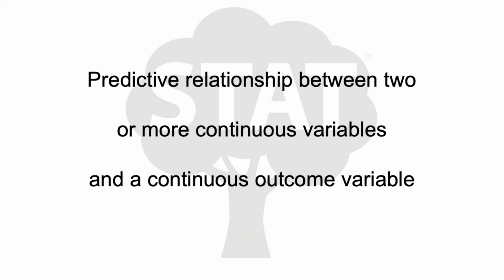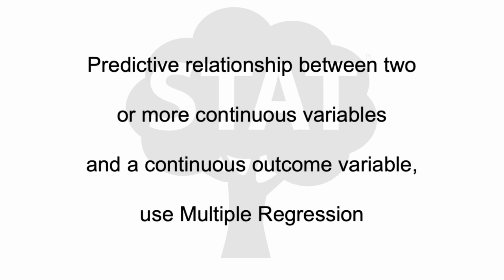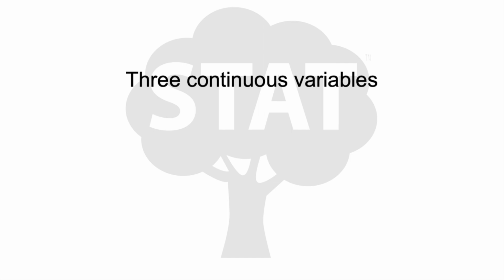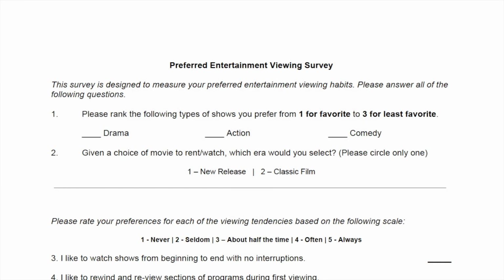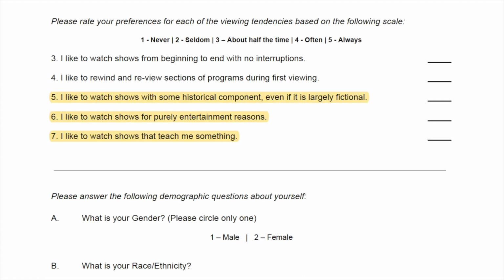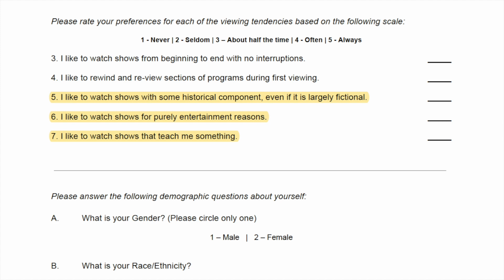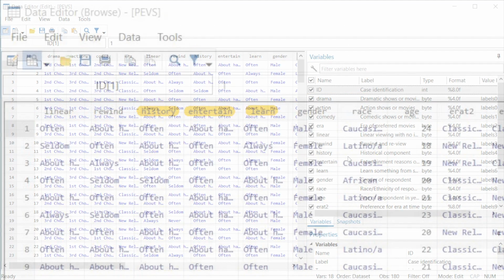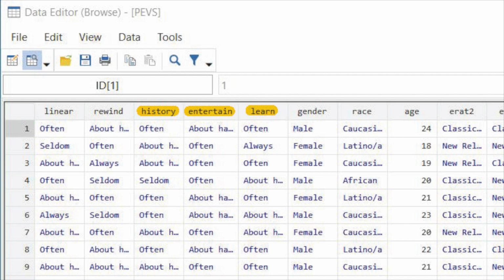Multiple Regression using Stata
How to conduct a Multiple Regression in Stata.

Multiple Regression tests are utilized for predicting the likely outcome of a continuous variable from more than one continuous variables. This video demonstrates what type of variables are relevant for the Multiple Regression test using a dataset derived from a survey instrument. The survey instrument is presented showing the items measuring the variables for the test. The dataset is shown within the statistical program being used for the test. The procedures for test are demonstrated. The output for the test is described.

Chapters:

0:00 Statistical test name and description
0:10 Variable types and number
0:24 Survey instrument description for variable measurement and sample items
0:43 Dataset open in Statistical software program
0:53 Conducting the statistical test
1:14 Examining the results of the statistical test
2:14 Where to find sample output